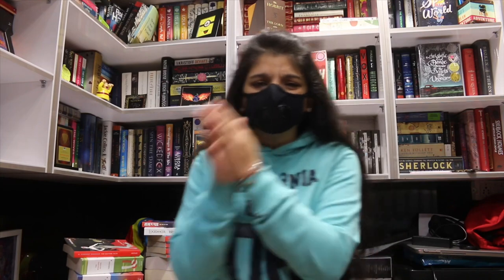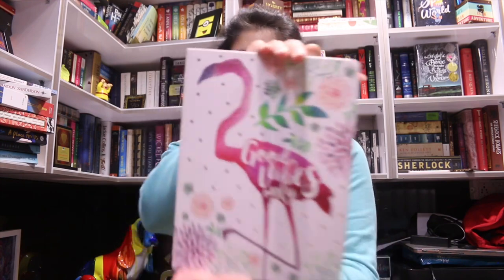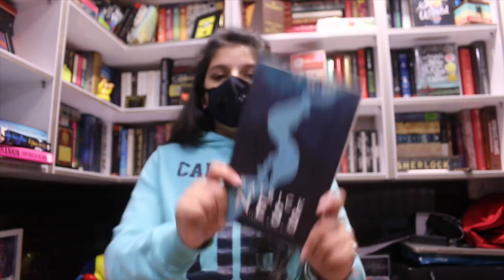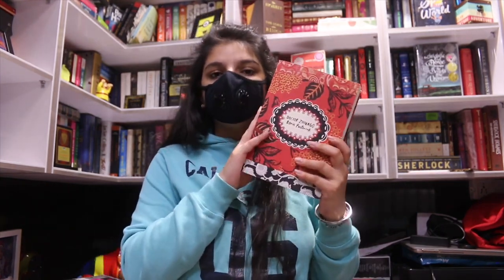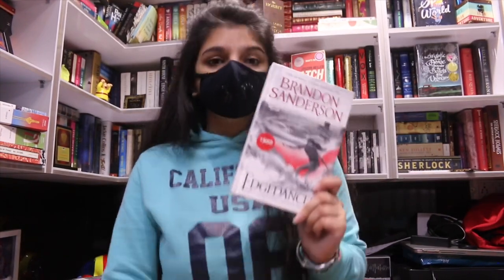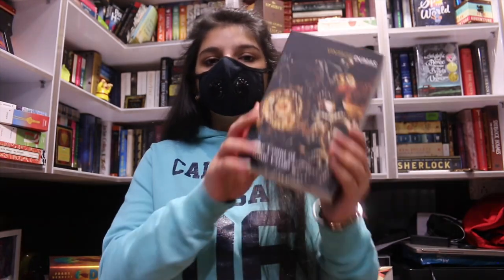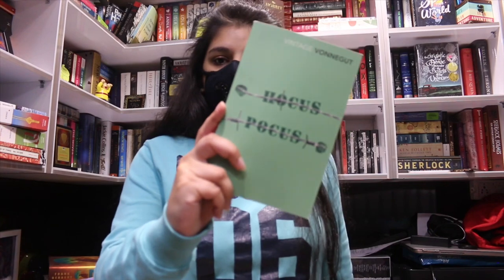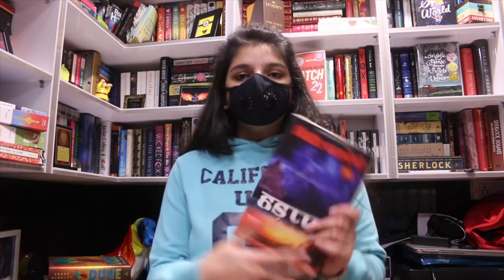BOOK HAUL || WORLD BOOK FAIR || 2020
Finally, the much awaited book haul from the World book fair 2020 is here. Hope you find it helpful and enjoyable.

Do comment about your favorite from the video.